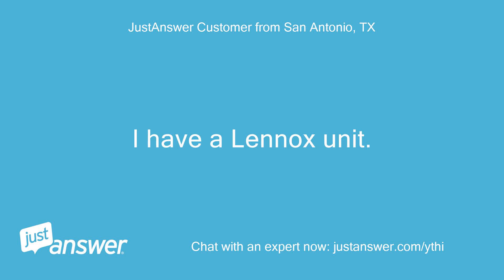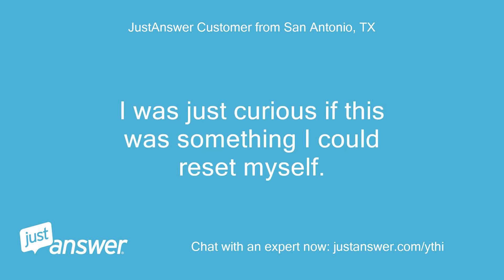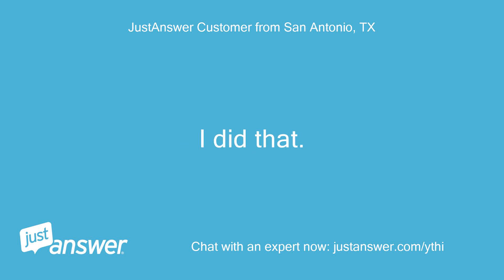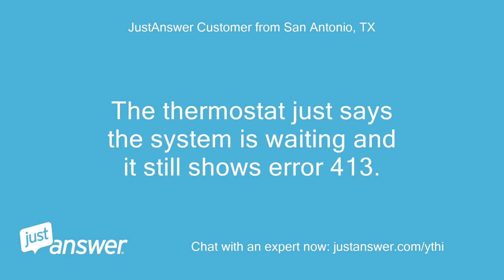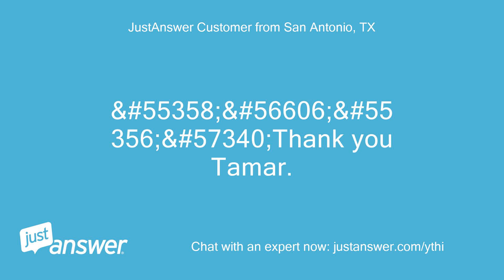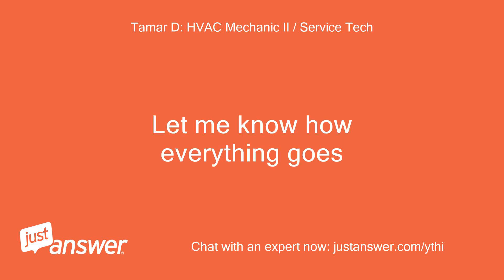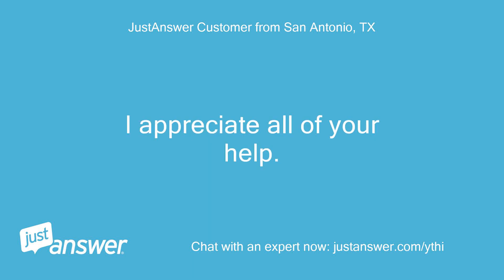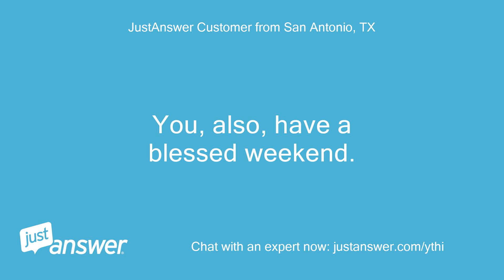I have a Lennox unit. Thermostat says, Error Code 413 on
JustAnswer Customer from San Antonio, TX: Hi!
JustAnswer Customer from San Antonio, TX: I have a Lennox unit.
JustAnswer Customer from San Antonio, TX: Thermostat says, Error Code 413 on outdoor unit.
JustAnswer Customer from San Antonio, TX: The unit has a few leaves in it from a storm last night, but the same amount as the downstairs unit which is operating fine.
JustAnswer Customer from San Antonio, TX: (Nothing seems to be obstructing the airflow.).
JustAnswer Customer from San Antonio, TX: What can I do?
Pearl Wilson: Assistant: What happened just before your Lennox thermostat displayed this message?
JustAnswer Customer from San Antonio, TX: Not sure.
JustAnswer Customer from San Antonio, TX: Was overnight when it happened.
Pearl Wilson: Assistant: How long has this been going on with your Lennox thermostat?
JustAnswer Customer from San Antonio, TX: Never.
JustAnswer Customer from San Antonio, TX: Always operated fine.
JustAnswer Customer from San Antonio, TX: Nothing except visual inspection of outdoor unit and checking circuit breaker to make sure nothing tripped there.
JustAnswer Customer from San Antonio, TX: No; that's all the information I have.
JustAnswer Customer from San Antonio, TX: I was just curious if this was something I could reset myself.
Tamar D: HVAC Mechanic II / Service Tech: Please read the entire message before respondingHi there, my name is*’ve got over 10 years in the trade and I’ll be glad to help Please disregard any automated phone request or service requests as they are generated by the website.
Tamar D: HVAC Mechanic II / Service Tech: You do not have to accept phone requests unless you want phone service from me Please bear with my responses, actively working on the job site also.
Tamar D: HVAC Mechanic II / Service Tech: I am human but I will do my best to reply ASAP
JustAnswer Customer from San Antonio, TX: Hello Tamar!
JustAnswer Customer from San Antonio, TX: Thank you for texting me back.
JustAnswer Customer from San Antonio, TX: I was hoping you could help me with my Lennox unit.
JustAnswer Customer from San Antonio, TX: Outdoor unit error code 413.
Tamar D: HVAC Mechanic II / Service Tech: Surely.
Tamar D: HVAC Mechanic II / Service Tech: Code 413 is high pressure lock out.
Tamar D: HVAC Mechanic II / Service Tech: Have you tried cycling the outdoor unit breaker and indoor breaker off and on again?
JustAnswer Customer from San Antonio, TX: I have not.
JustAnswer Customer from San Antonio, TX: I will try that.
JustAnswer Customer from San Antonio, TX: I did that.
JustAnswer Customer from San Antonio, TX: Now, both upstairs and downstairs units are reading as "waiting".
JustAnswer Customer from San Antonio, TX: Neither are running.
Tamar D: HVAC Mechanic II / Service Tech: Okay, if both breakers are on give it about 5 mins
JustAnswer Customer from San Antonio, TX: Downstairs unit (one not affected) is back on.
JustAnswer Customer from San Antonio, TX: Still waiting on upstairs.
Tamar D: HVAC Mechanic II / Service Tech: neither the outdoor or indoor unit are running?
JustAnswer Customer from San Antonio, TX: The downstairs unit is running properly again.
JustAnswer Customer from San Antonio, TX: Neither the indoor or outdoor upstairs unit are running.
JustAnswer Customer from San Antonio, TX: The thermostat just says the system is waiting and it still shows error 413.
Tamar D: HVAC Mechanic II / Service Tech: Can you give me the model number of the thermostat?
JustAnswer Customer from San Antonio, TX: Where can I find it?
JustAnswer Customer from San Antonio, TX: I removed it from the wall, but I still cannot find that model number.
JustAnswer Customer from San Antonio, TX: It has the serial number instead.
JustAnswer Customer from San Antonio, TX: I will look through our files.
Tamar D: HVAC Mechanic II / Service Tech: Was there any other codes besides 413?
JustAnswer Customer from San Antonio, TX: Just 413.
Tamar D: HVAC Mechanic II / Service Tech: Okay, so If its still throwing a code the pressure switch is still telling the board the pressure is abnormally high.
Tamar D: HVAC Mechanic II / Service Tech: The 413 should automatically clear itself with no need for a reset.
Tamar D: HVAC Mechanic II / Service Tech: Is the outside unit dirty?
Tamar D: HVAC Mechanic II / Service Tech: The causes for that high pressure would be like: Dirty coil, fan motor issue, reversing valve issue or a restriction in the refrigeration cycle
JustAnswer Customer from San Antonio, TX: This is looking at the components inside the outdoor unit.
JustAnswer Customer from San Antonio, TX: Some leaves.
Tamar D: HVAC Mechanic II / Service Tech: How about the actual coil, is it dirty?